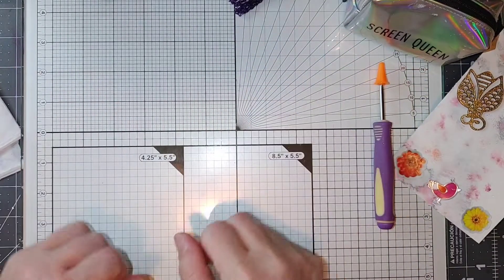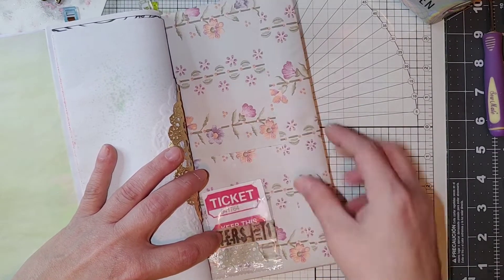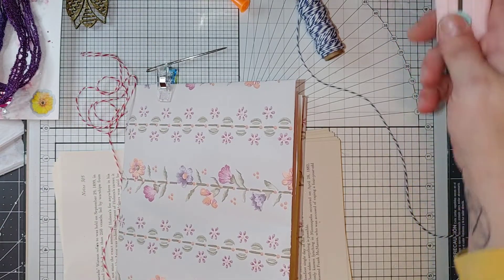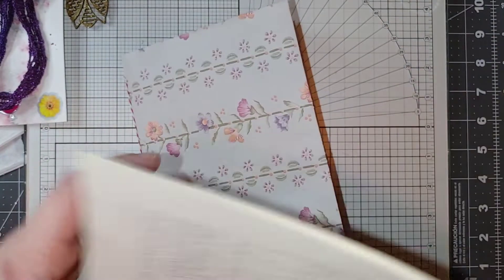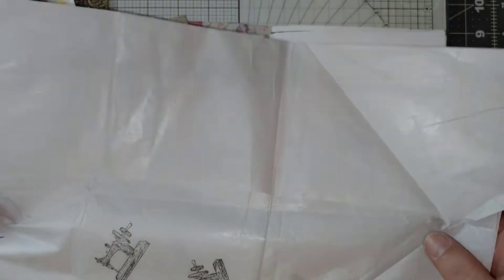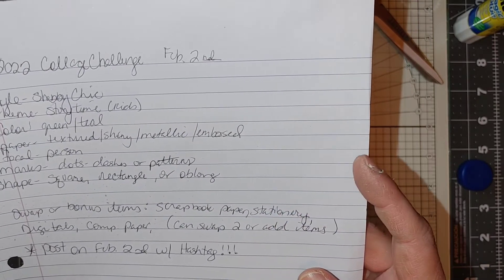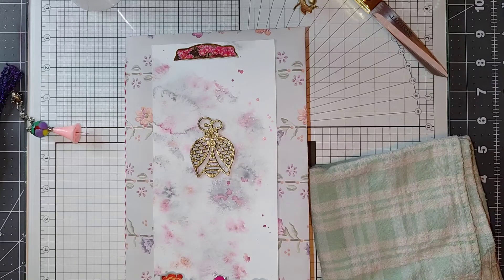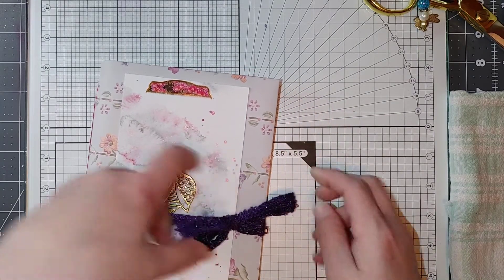49dfiveitemschallenge. five items challenge with Brenda